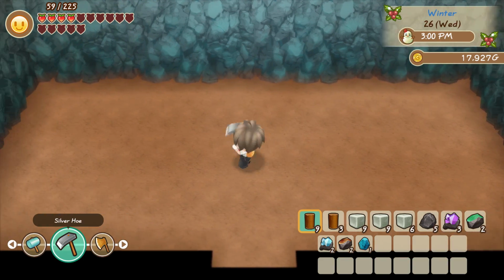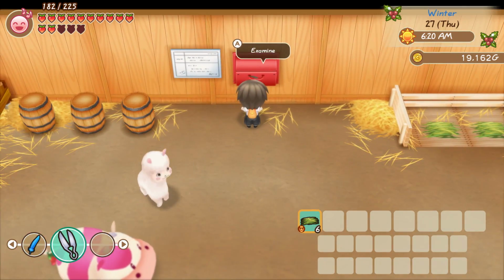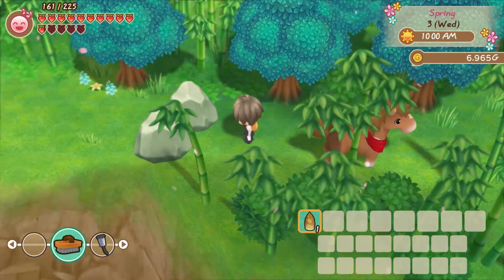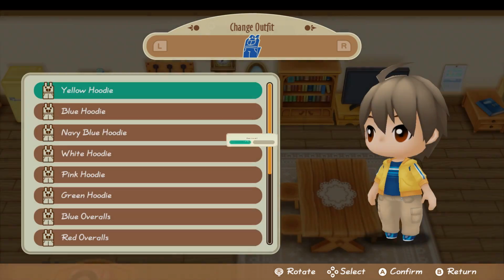Story of Seasons Friends of Mineral Town Review! - A wonderful return to form | Wilder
A HUGE Thank you to all my Wonderful Patrons!

Ambassadors:
black_fire_tome1
Crystal
InfraRoderik
Jonah
Kyla
Literal Red
Maggie
MTan
NotDavidLynch
Pauweenya
PuzzlingShutterbug
Sammechu
Soudloo

Challengers:
Akima_Aki
Cover
Kirakitsune90
Prince.3ric
Strytho

Deluxe:
Zahn

Simple:
AbatedFawn
Kenny Sage
Moka